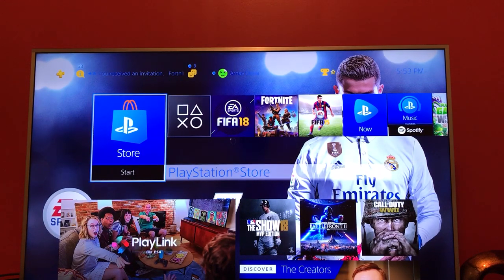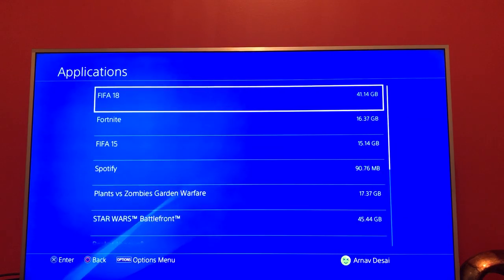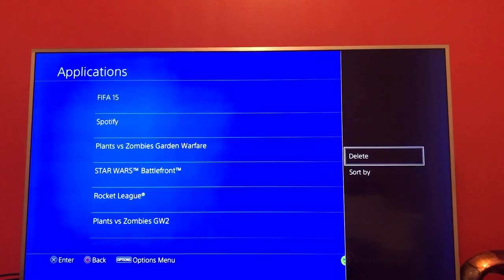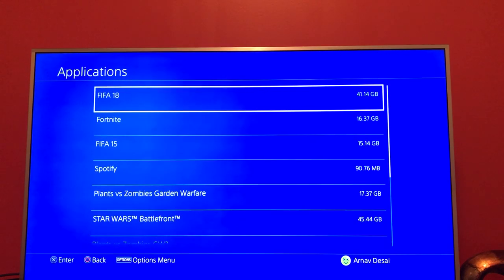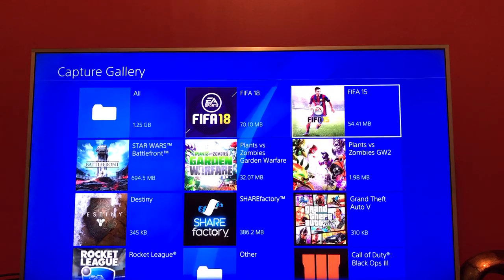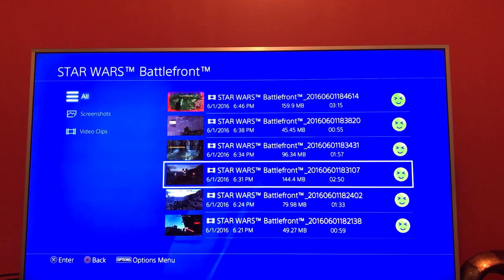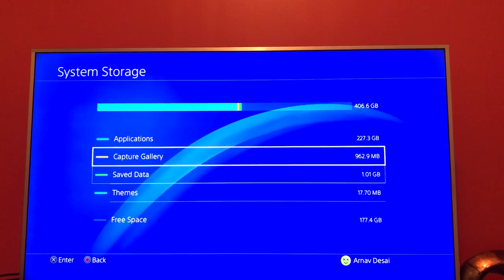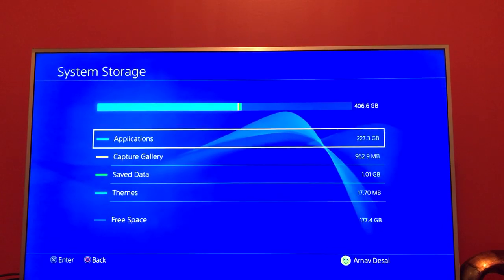HOW TO DELETE STORAGE AND FREE UP SPACE ON THE PS4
The fastest way to delete unwanted storage and free up space on your hard drive. Below is a link to a Part 2.